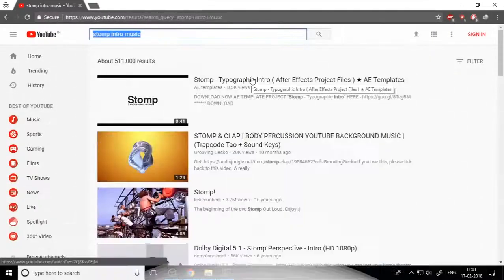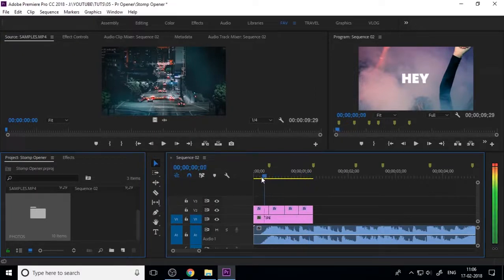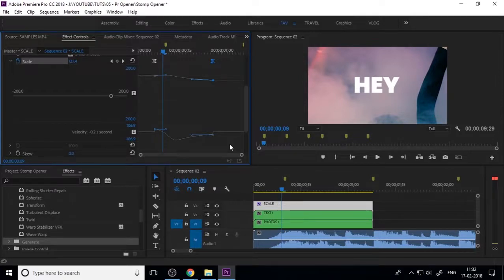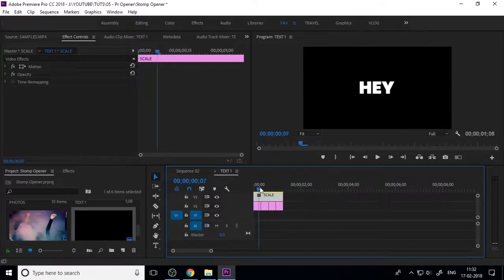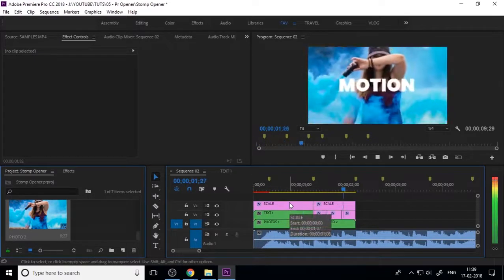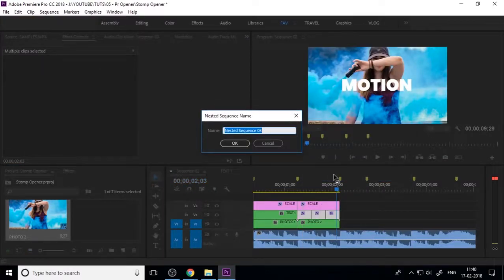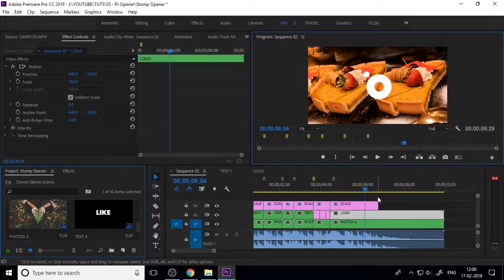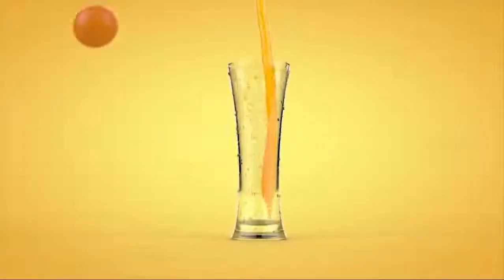Create a Video Intro - Premiere Pro Tutorial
Dynamic Stomp Promo is an amazing modern promo style, Now you can easily create a fast type logo promo or opener in Adobe Premiere Pro CC, with a fashionable design, modern text animations, and trendy transitioning effects. The perfect intro to your presentations, slideshows, TV shows, commercials like an insurance agency,  or use your YouTube channels videos like traveling, vacations, sports, fashion, products, friends, and family photos.

👉🏼 Free STOMP Template -

👉🏼  How to Create Peter McKinnon INTRO  -

* Nainoa Langer's Ink Transitions -

* Create a Video Intro -

* Free Modern Fast Titles -

* Liquid Title/Logo Animation -

* YouTube Promo Kit -

* 10 Minimal Titles Pack  -

* Premiere Pro Title Templates Glitch Pack -

* 5 Animated Wedding Title Preset  -

* Free Dynamic Title Preset Essential Graphic Template -